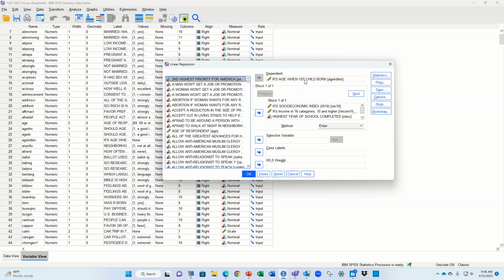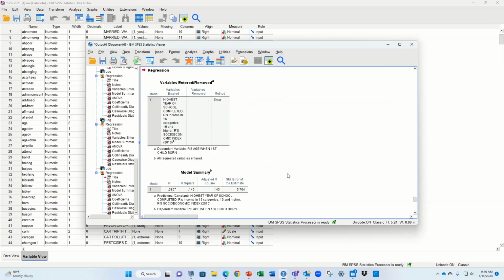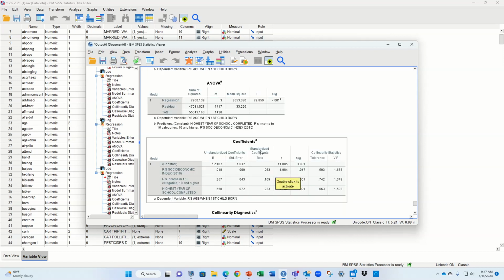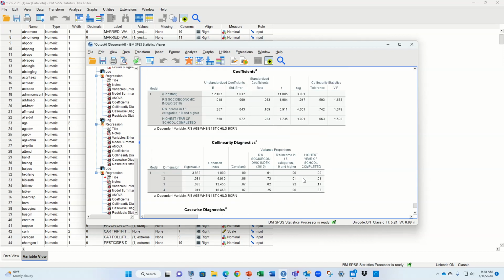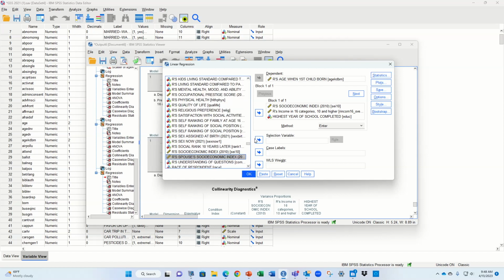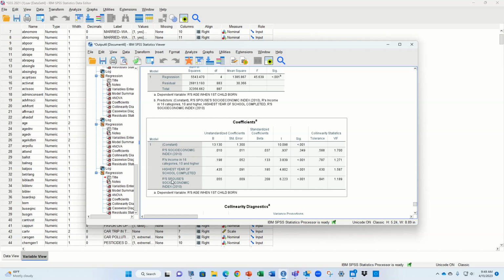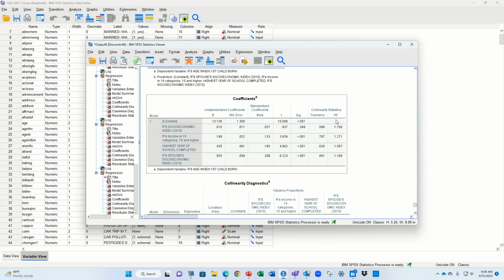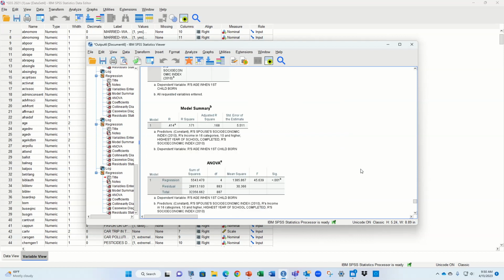Regression in IBM SPSS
This video will show you how to complete a regression in IBM SPSS.